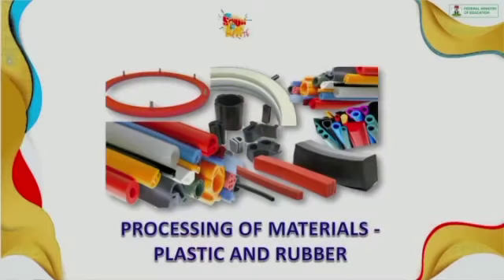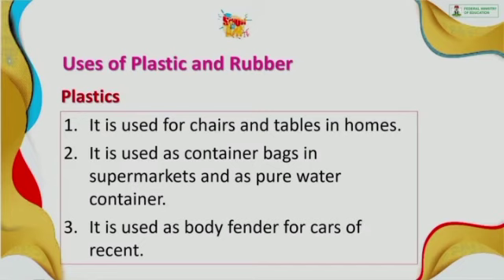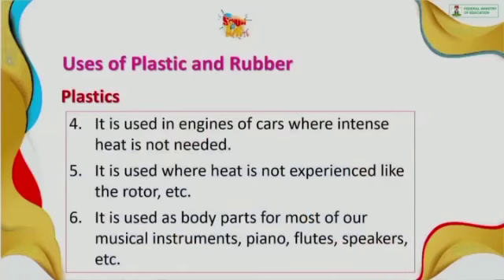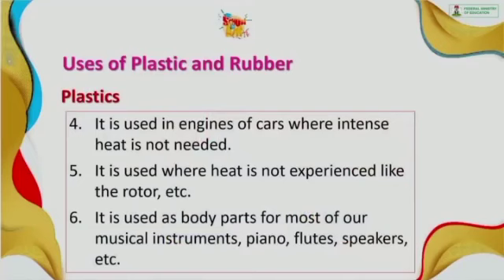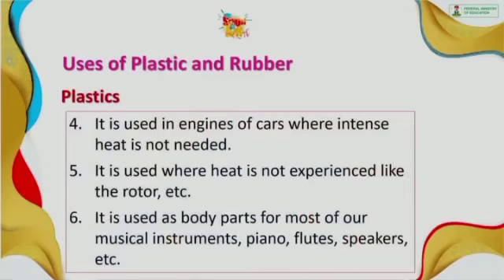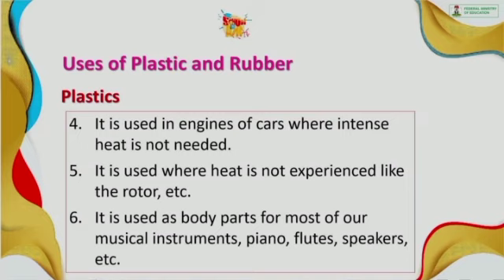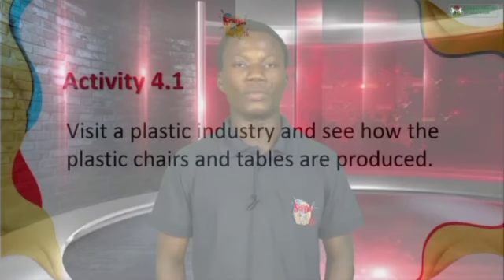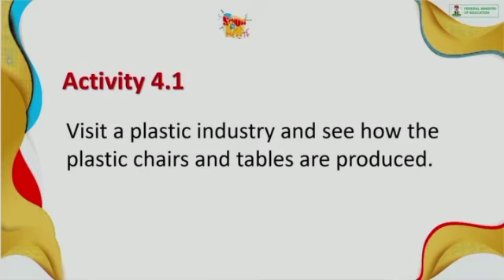BASIC SCIENCE: USES OF PLASTIC AND RUBBER JSS 3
Junior Secondary School JSS 3.
Various topics covered, competent teachers.
Basic Science:
Uses of plastic and rubber
Processing of materials